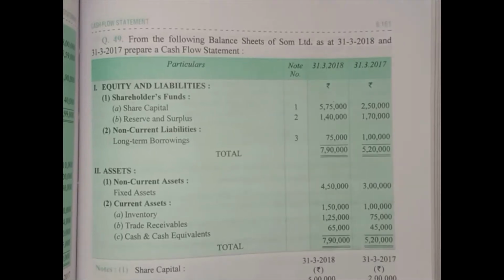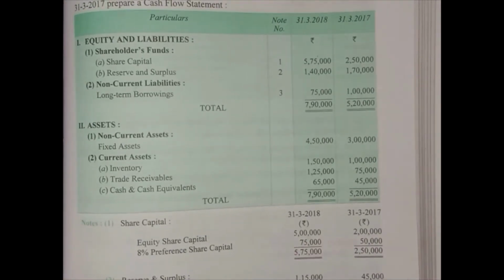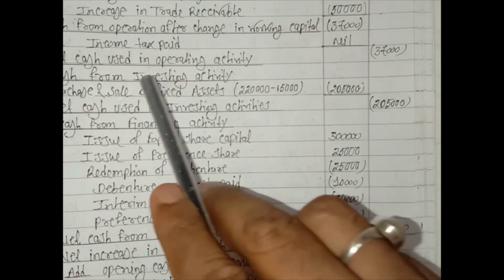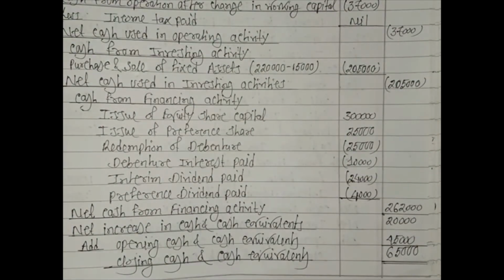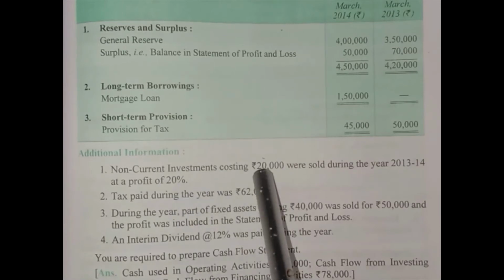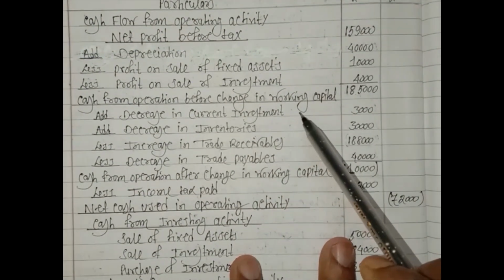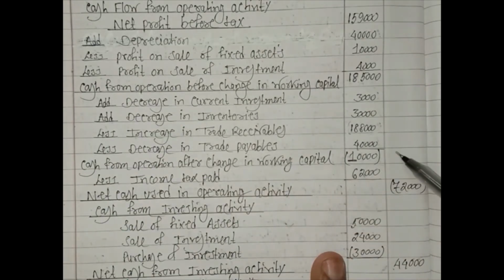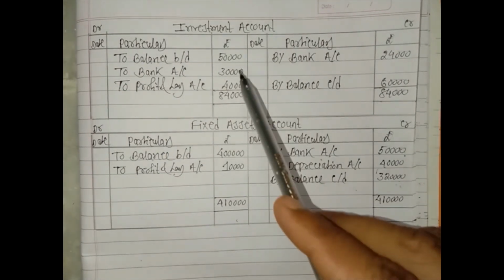Class-XII Subject-Accountancy (Cash Flow Statement) (Part-3)